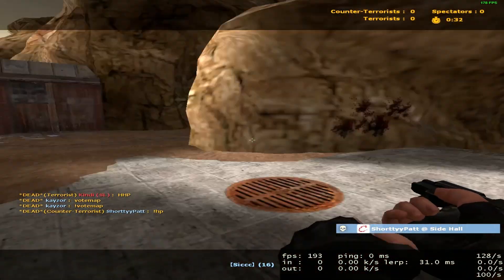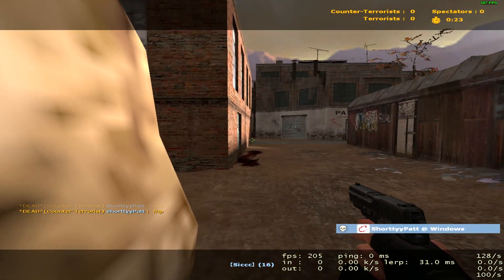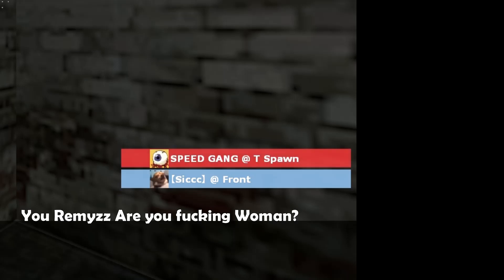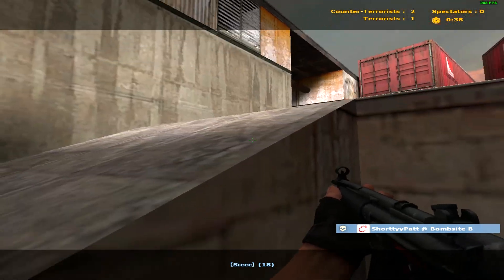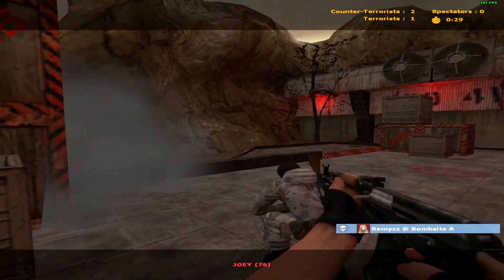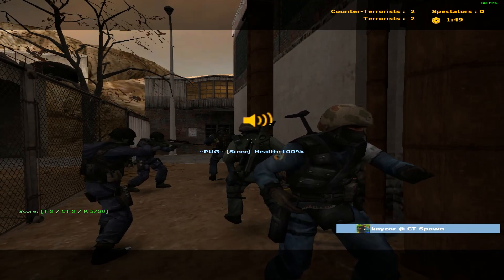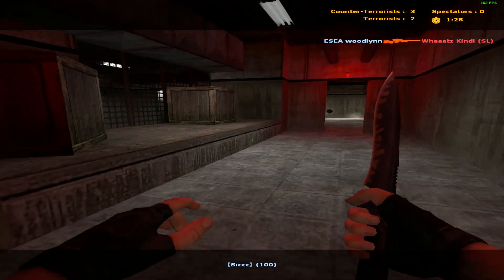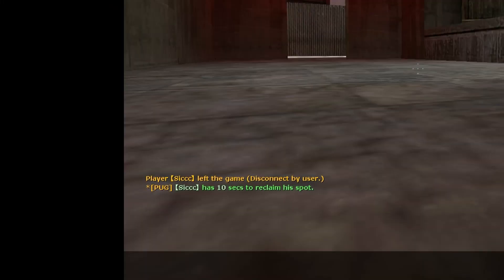we made rage quit at CS:S i hope he learn that to play? ( ͡° ͜ʖ ͡°)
that's why we made rage quit random i hope he learn that to play ( ͡° ͜ʖ ͡°)

WARNING!!!
Bad Foul strong Languages